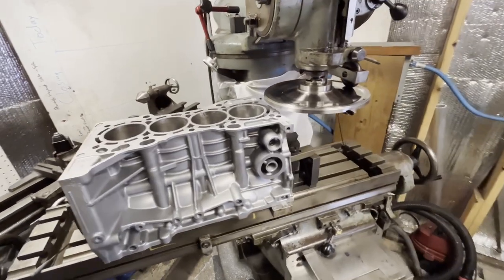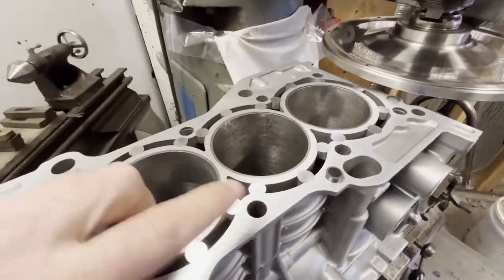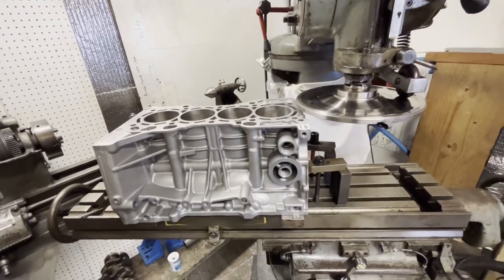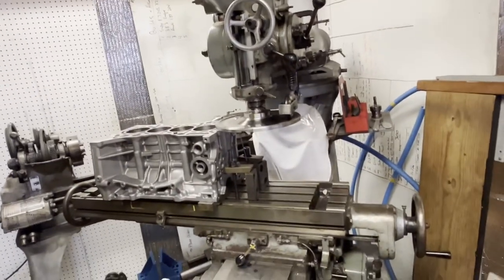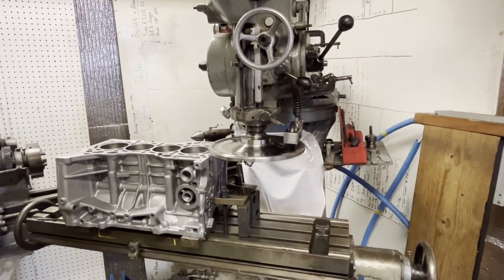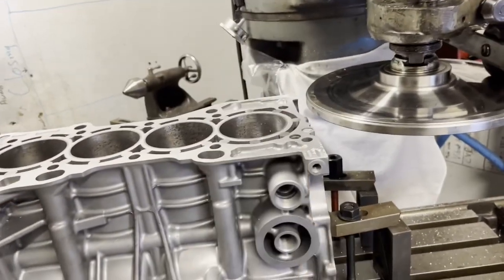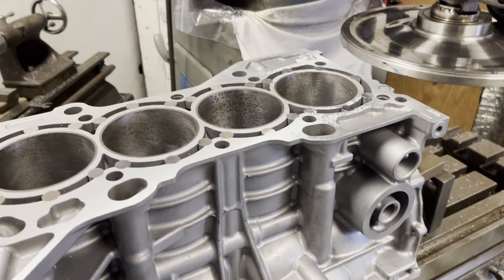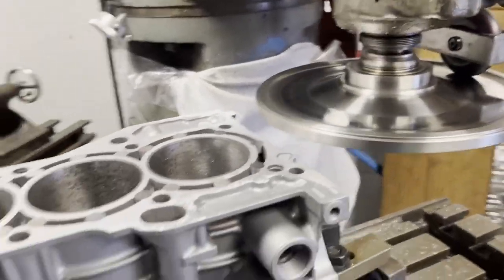Surfacing Blocks and Heads with a Knee Mill - Tips and Tricks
Oh boy, the comments are going to be fun on this video

Without pops tooling help we would be lost!  I hope you enjoyed this video, and learned a lot!

RNGN-32 Insert Holder is #1
RNGN-32 CBN for Cast Iron
RNGN-32 PCD for Aluminum

Engine Builder Tools and Equipment
and V8 Engine Parts

Japanese Engine Parts (Topline/Manely/ARP/King)
Over Night Parts From Japan